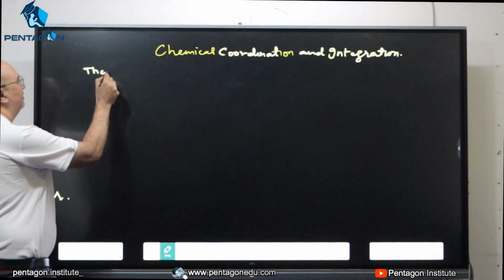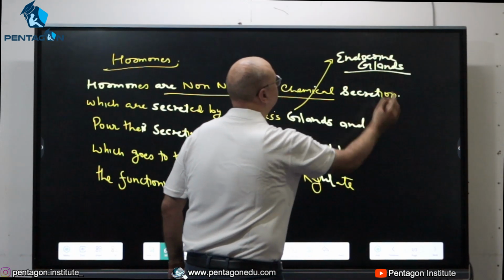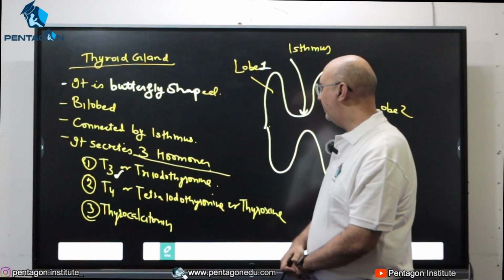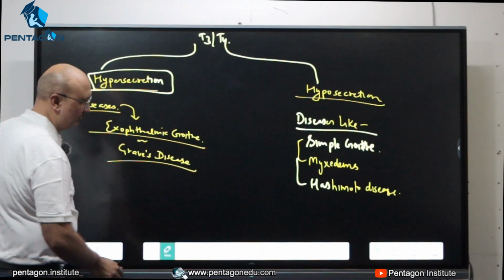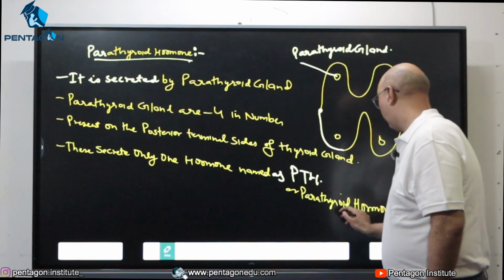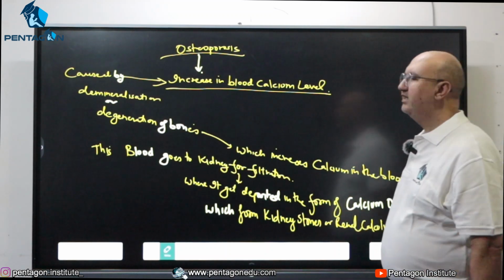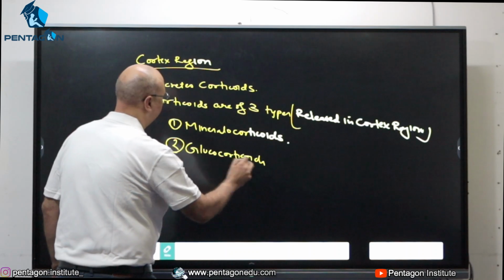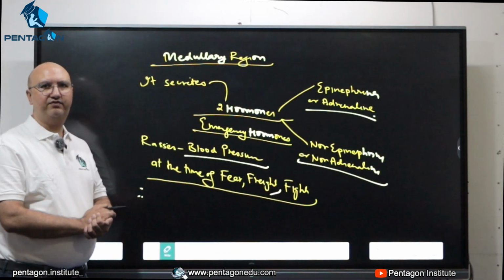CHEMICAL CO-ORDINATION & INTEGRATION | THYROID, PARATHYROID & ADRENAL GLAND | EXPLAINED |BY R.B. SIR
Chemical coordination and integration refer to the processes by which cells, tissues, and organs in multicellular organisms communicate and coordinate their activities through chemical signals. This system is crucial for maintaining homeostasis, regulating physiological processes, and ensuring the organism's overall function and adaptability.

Thyroid Gland: The thyroid gland is located in the front of the neck, just below the larynx (voice box). It has a butterfly-shaped appearance with two lobes connected by a thin bridge of tissue called the isthmus.

 Parathyroid Gland: The parathyroid glands are four small, oval glands located on the posterior surface of the thyroid gland.

Adrenal Gland: The adrenal glands are located on top of each kidney. They are triangular in shape.

Learn each and every concept of Physics, Chemistry, Biology and Mathematics in detail and achieve your dream college by clearing NEET, JEE & IIT with us...

Kalyan (Head office)
203, Shubhlaxmi Shopping Center, Chintamani Jewellers, Chhatrapati Shivaji Maharaj Chowk, Agra Road, Kalyan West – 421 301

BHIWANDI OFFICE
202, 2nd Floor, City Center, Wada Road, Dhamankar Naka, BHIWANDI – 421302

KOLHAPUR OFFICE
A/1/27, CSN 517, PENTAGON INSTITUTE, Pl. No. 24, next to APEX HOSPITAL, E-Ward, Shivaji Park, 5 mins walking from CBS bus stand, Kolhapur, Maharashtra 416001